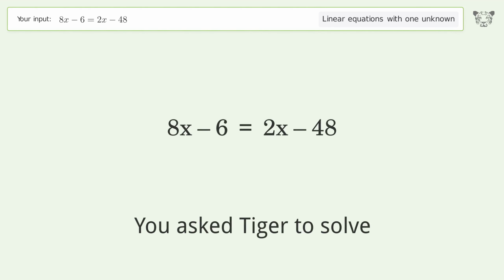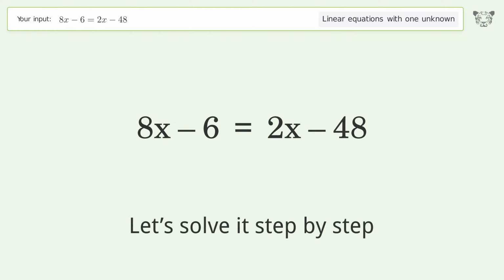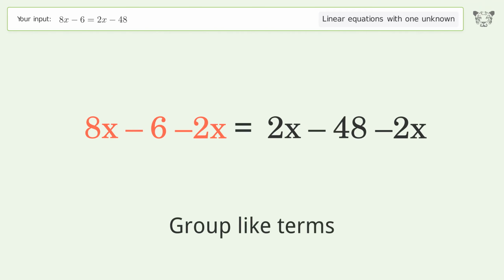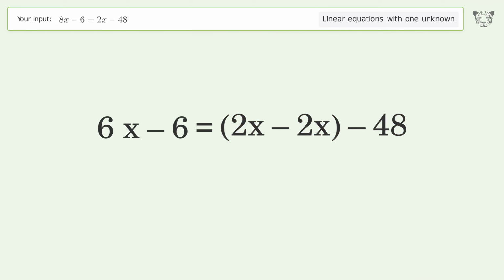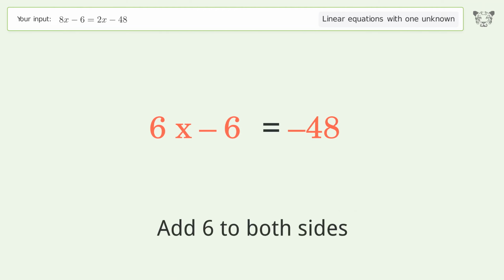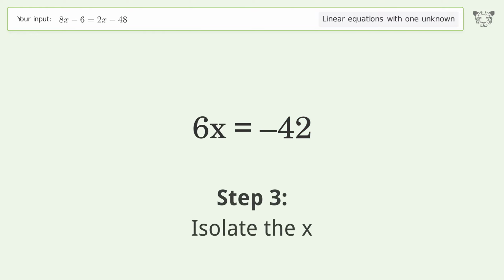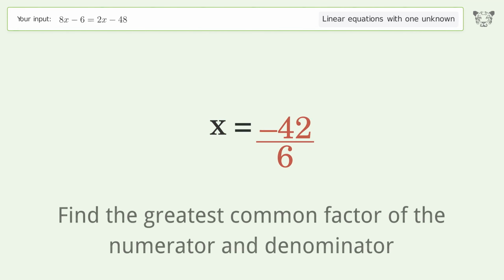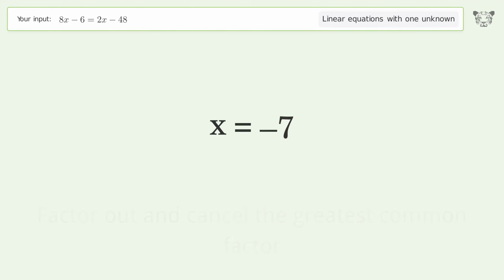Solve 8x-6=2x-48: Linear Equation Video Solution | Tiger Algebra